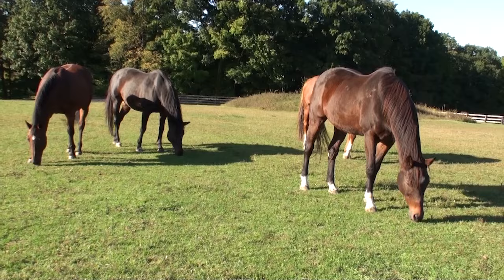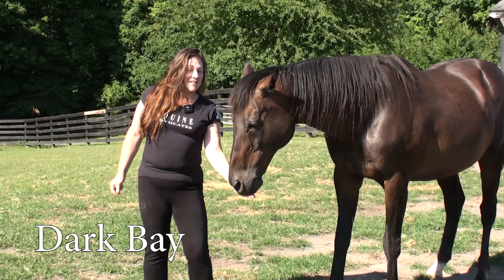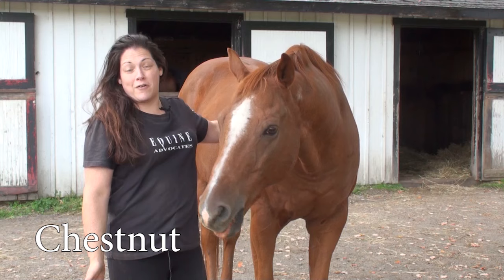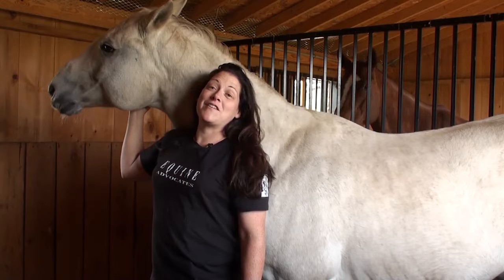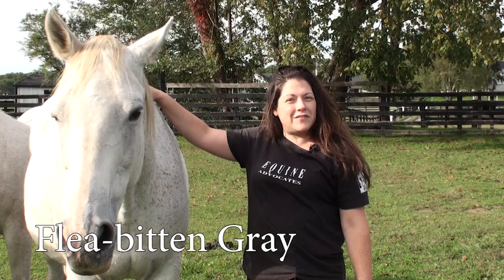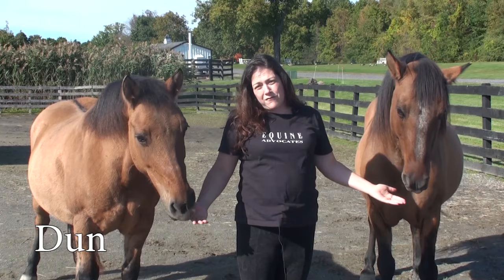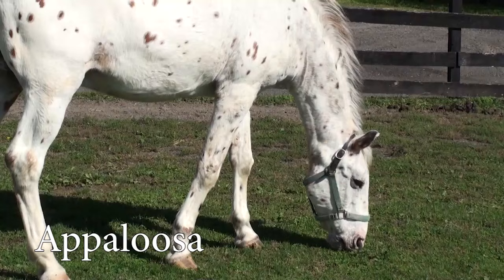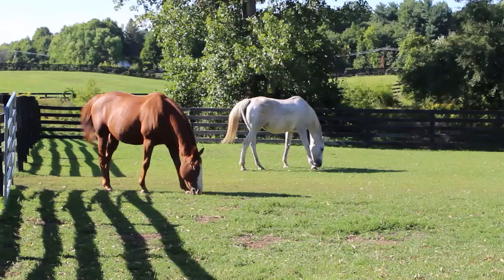A Guide to Horse Colors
Horses come in all shapes and sizes - and colors! Michele, our Humane Educator, tells us about the different color variations of horses you can find at our sanctuary.

Colors featured:
Bay 00:33
Light Bay 00:57
Dark Bay 1:12
Blood Bay 1:40
Chestnut 1:59
Flaxen Chestnut 2:22
Sorrel 2:38
Black 2:48
Gray 3:00
Flea-bitten Gray 3:39
Dun 3:56
Roan 4:59
Appaloosa 5:18
Pinto 6:00